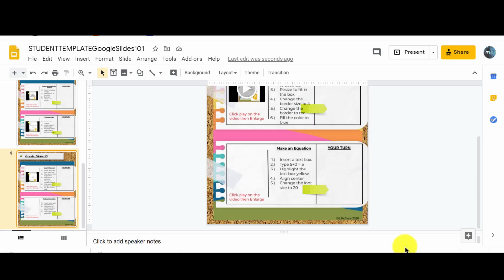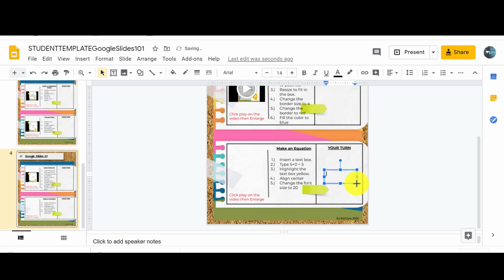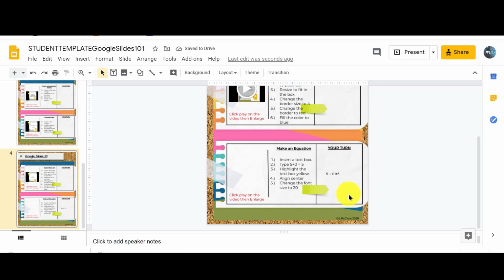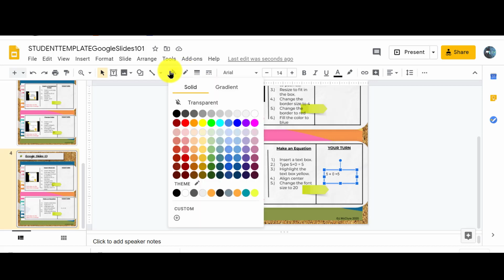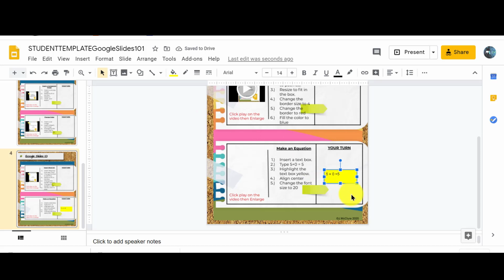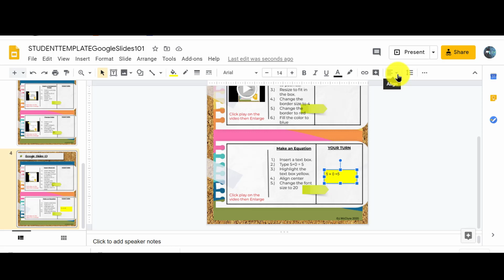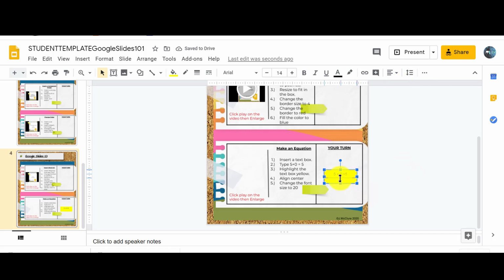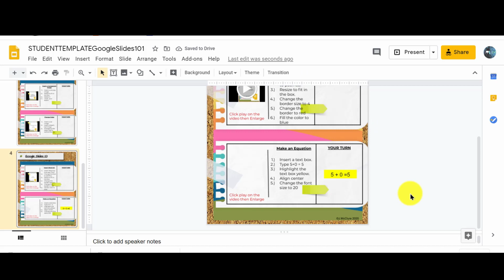Google Slides 101 tutorial | Insert Equation and Highlight for Upper primary students +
This video will show you how to create an equation in Google Slides and then Highlight the box with the Fill Bucket. It is part of a series and has a Google Slide to follow along.

This is best for Upper Primary Grades and Beyond.

There is a Google Slide 101 FREE Assignment that you can share with your students or follow along. Thank you to all those who have shared with me!